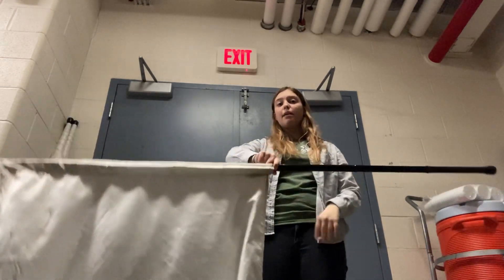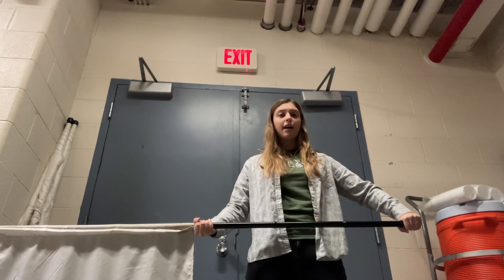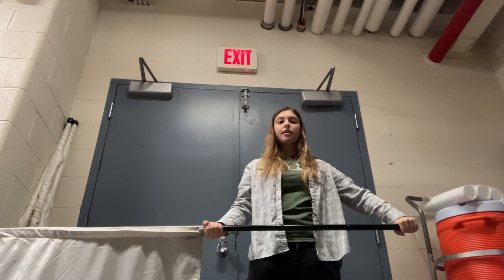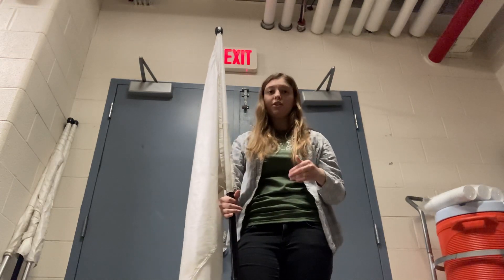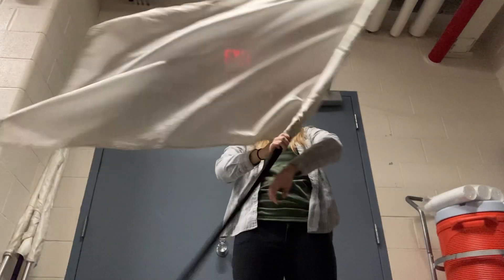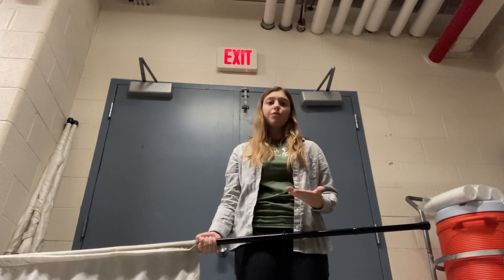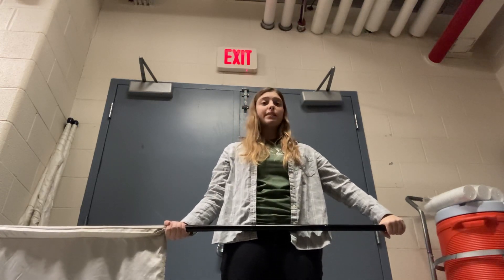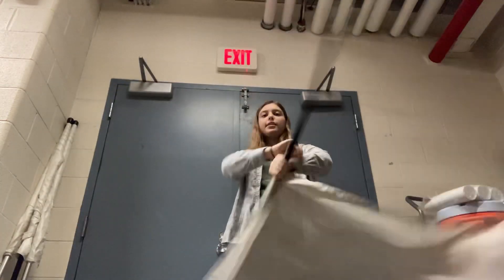How To Do Dropspins On Flag